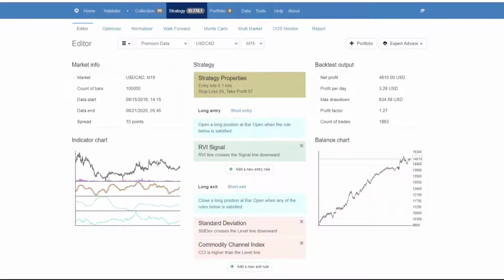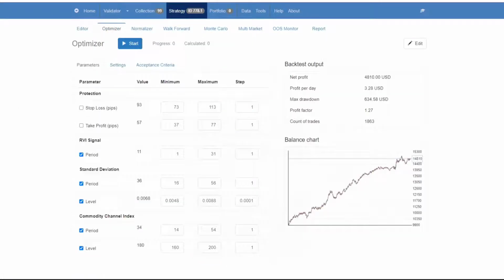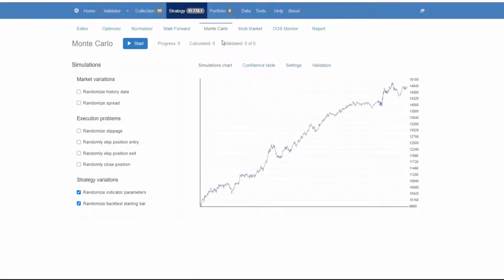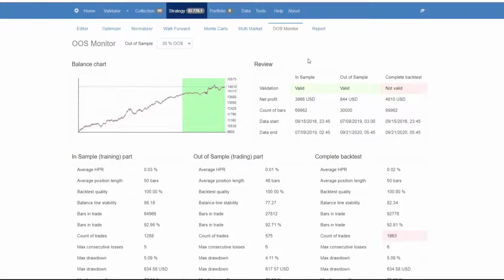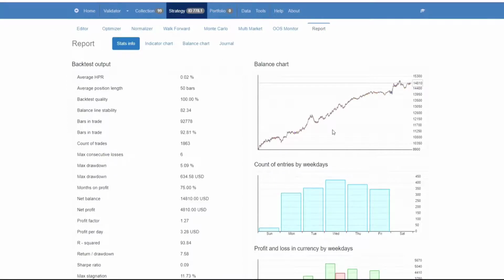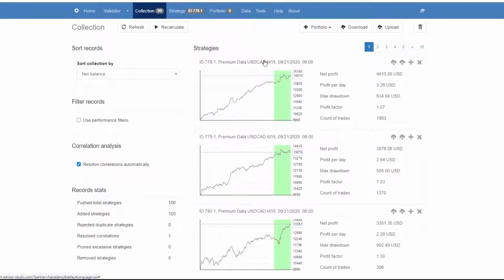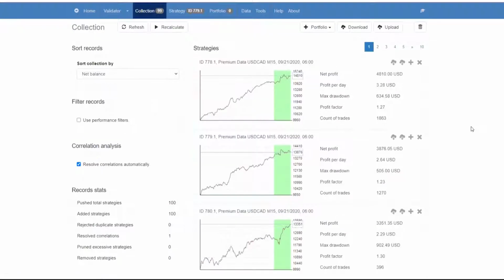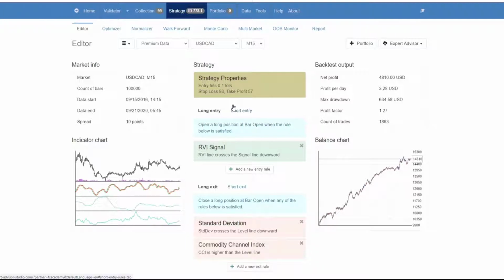User Guide: EA Studio Strategy Simulator